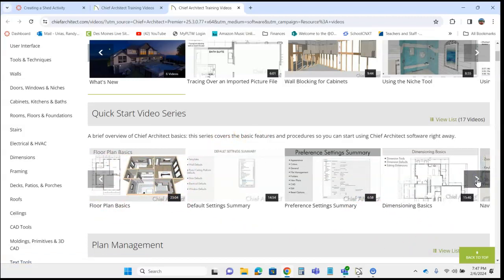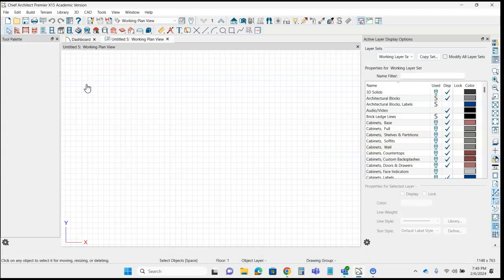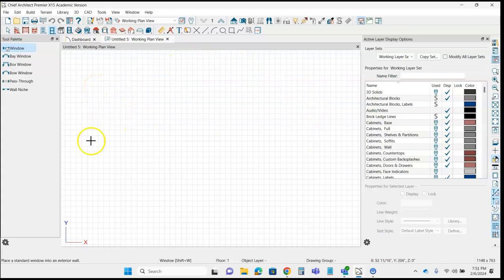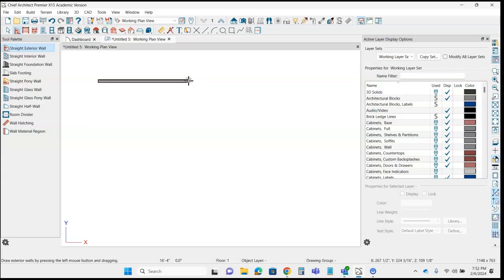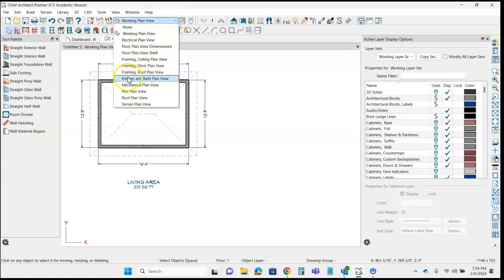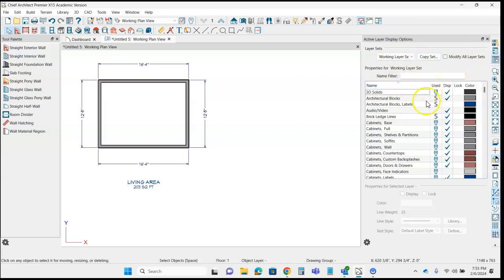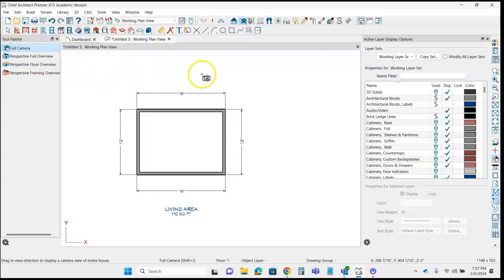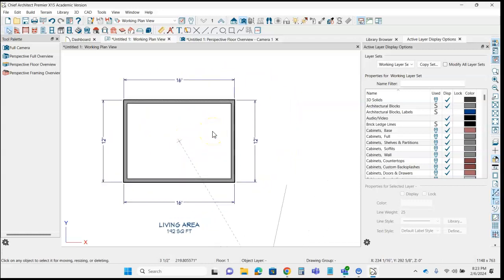Intro to Chief Architect and start of the shed